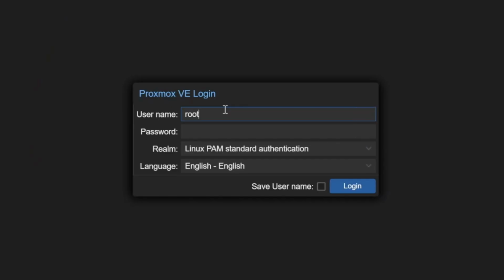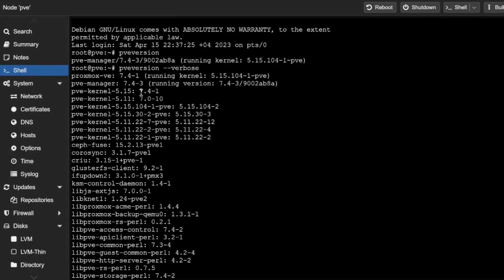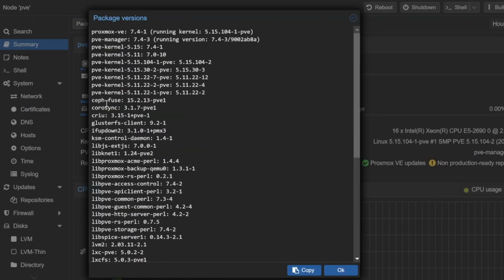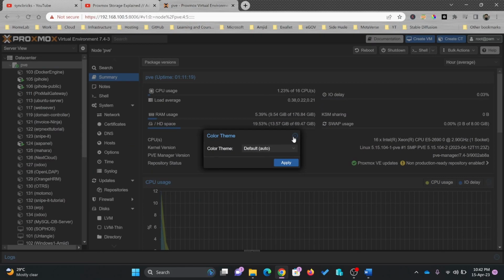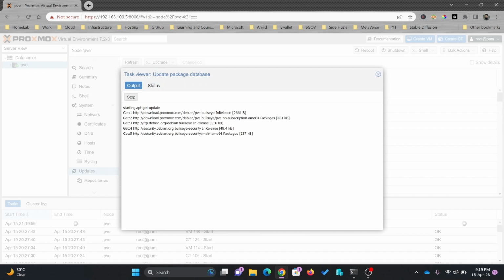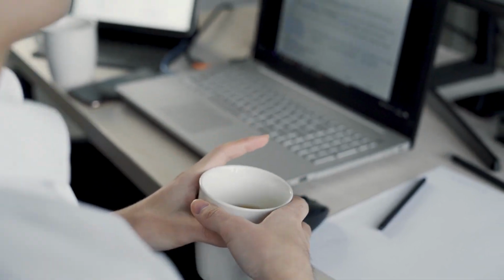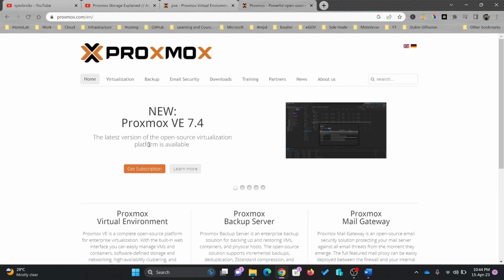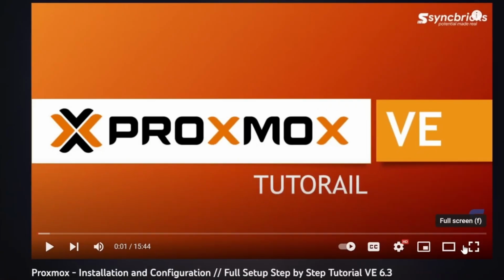Proxmox 7.4: What's New? Quick Review of the Latest Update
In this video, we take a look at the latest updates and features in Proxmox 7.4. We provide a quick review of the changes, including updates to the web interface, improvements to virtualization and containerization, and enhanced security features. Whether you're a seasoned Proxmox user or just starting out, this video will give you a clear overview of what's new in the latest release.